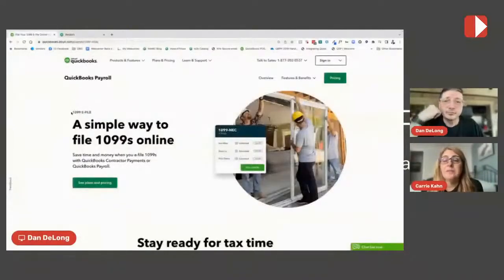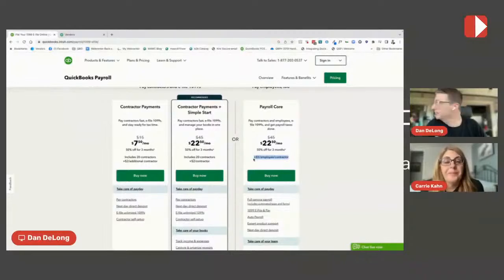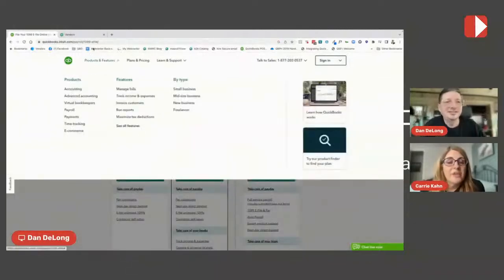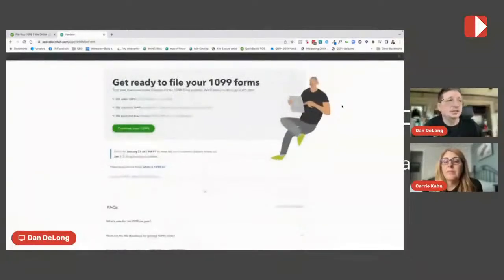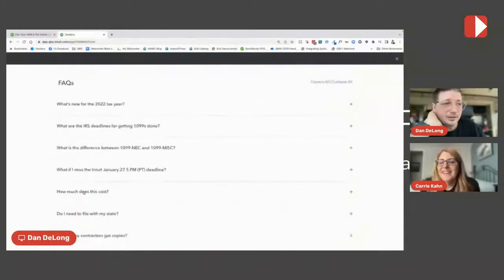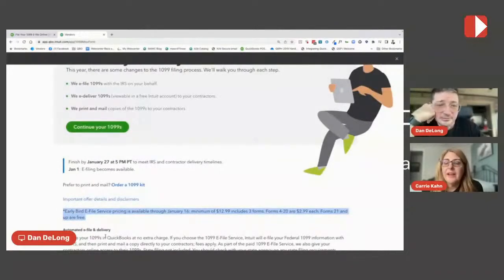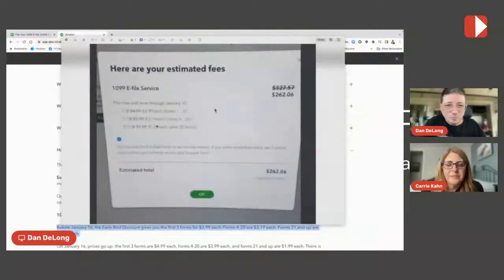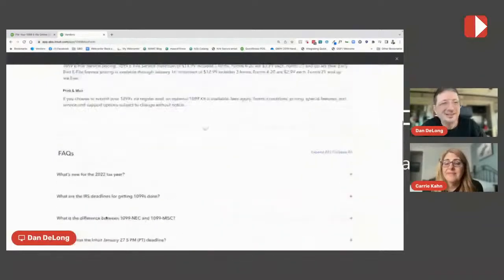REPLAY - Best practices when setting up credit card accounts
Carrie and Dan are taking a break from the workshop so we wanted to replay some of the more popular topics from the past year just in case you missed them. These are live re-broadcast so you can still comment in the chat of your choice.

Join Carrie Kahn and Dan DeLong in discussing "Best practices when setting up credit card accounts"

Workshop Wednesdays are a free live discussion about topics affecting Accountants, Bookkeepers, and Business Owners. Register to participate in the live webinar by registering